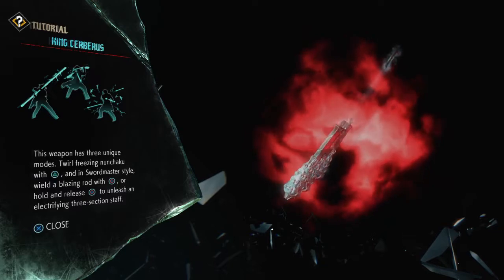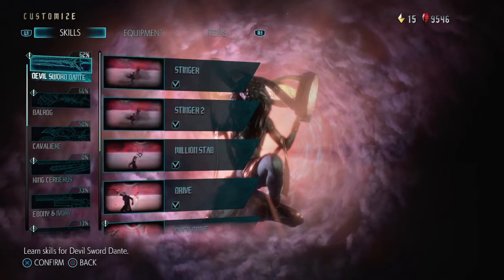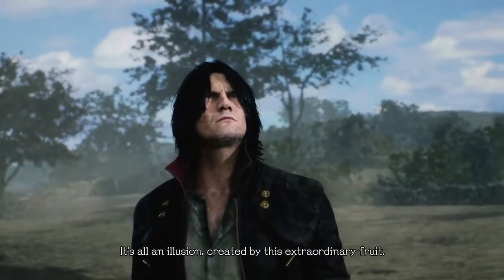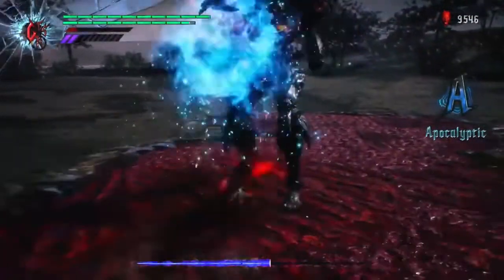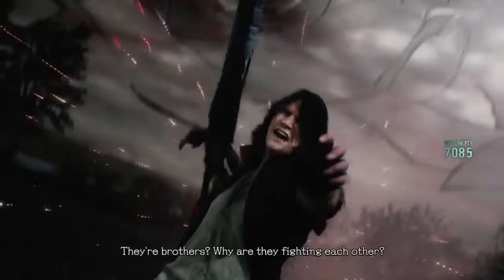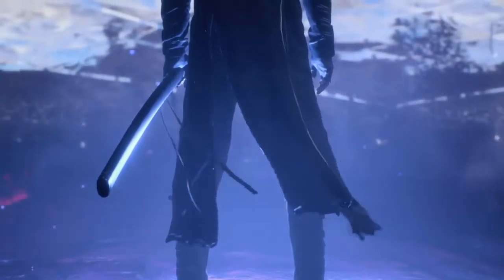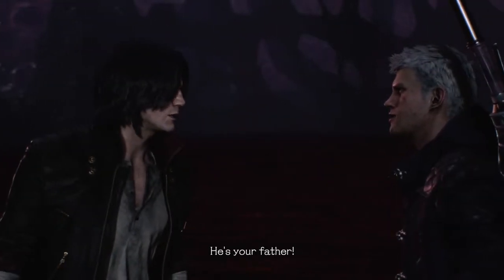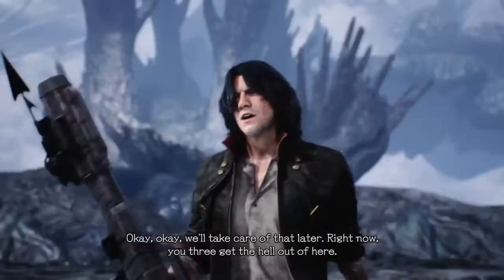CAL GAMING Plays - Devil May Cry 5 - Part 16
Hey guys and welcome to Part 16 of our Let's Play of Devil May Cry 5!